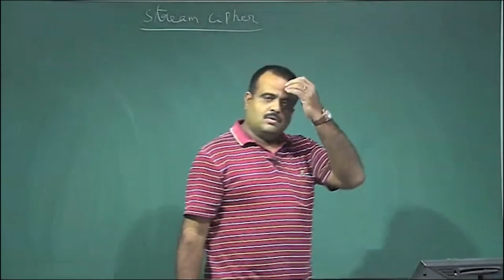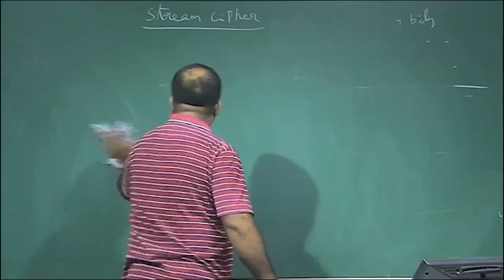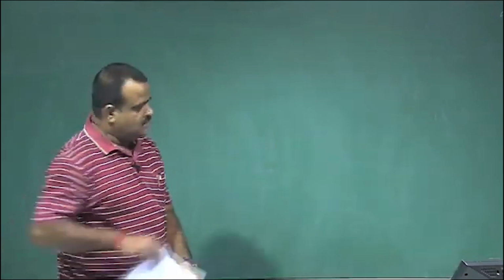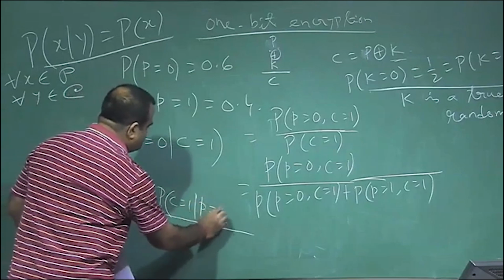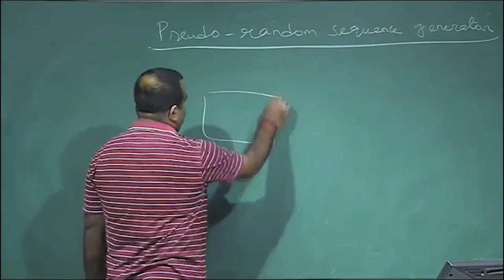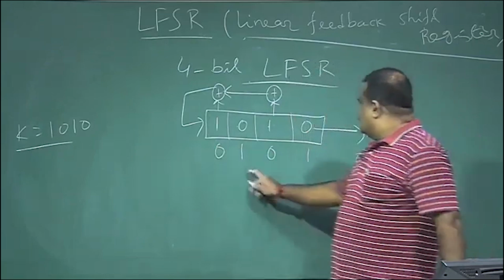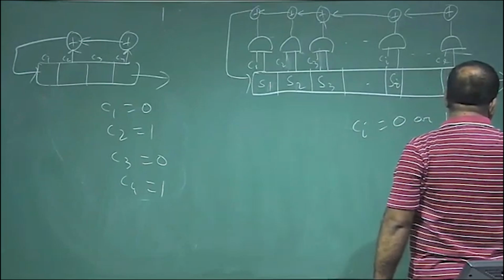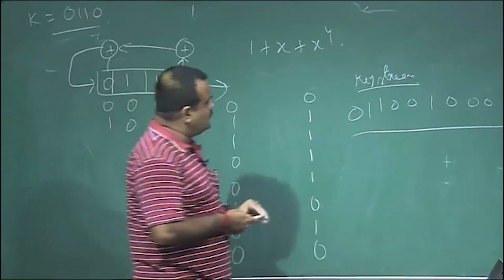Lecture 09: Stream Cipher.